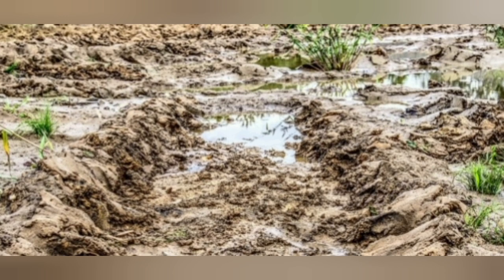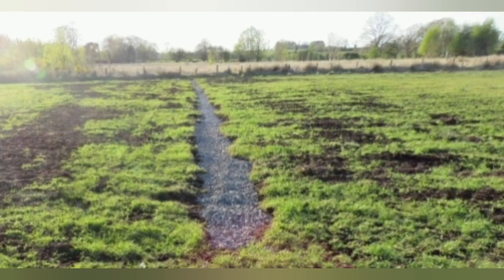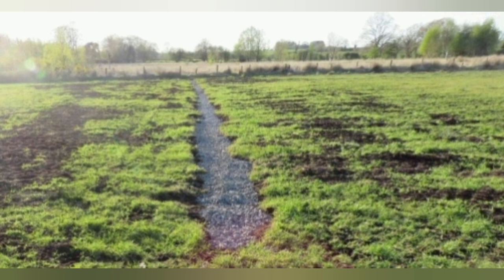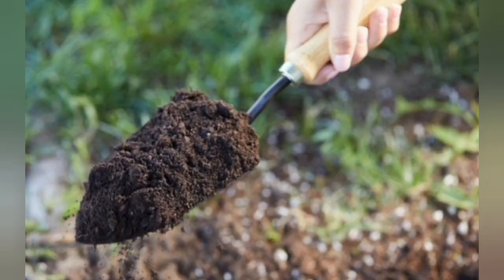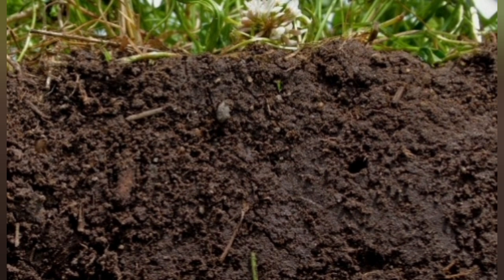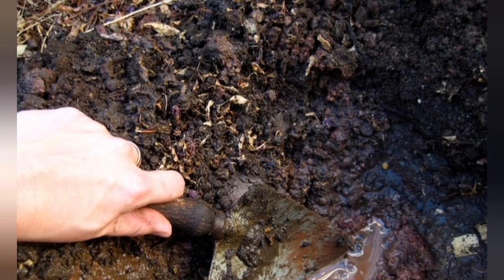The Importance of Good Soil Drainage In Your Garden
Most plants don't want to sit in water. They want soil that drains well enough to keep the roots from rotting, among other things. Make sure your soil drains well enough to keep your plants happy before you start planting.